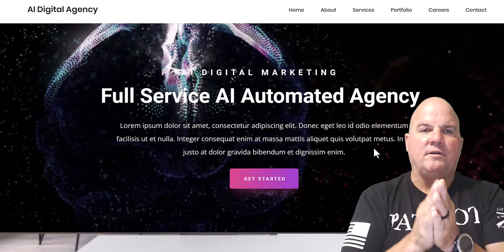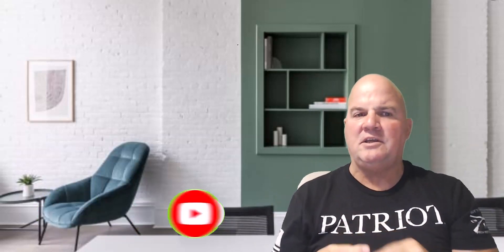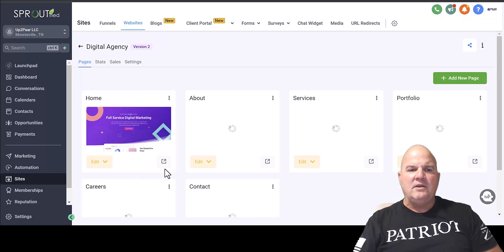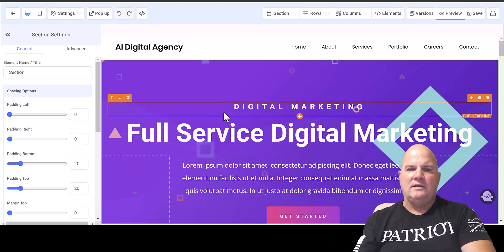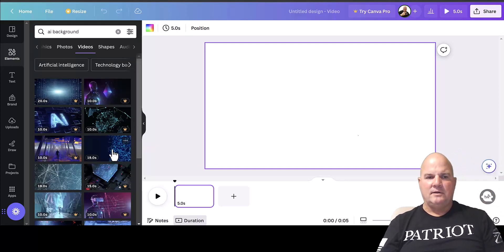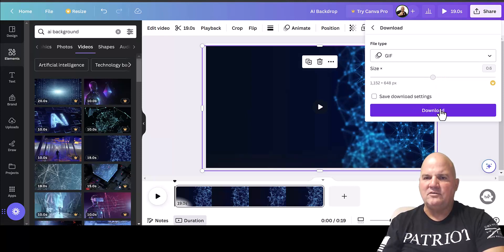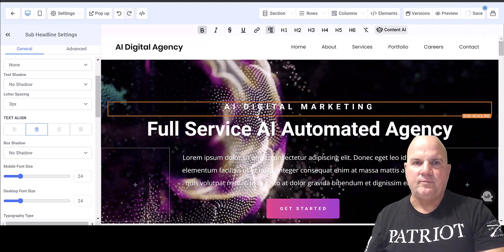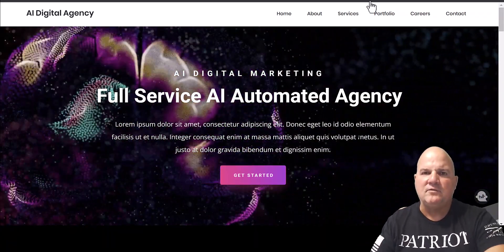2025 GoHighLevel Tip No One is Sharing (Step by Step Tutorial)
GoHighLevel has not shared this little tip in Go High Level Website Builder.

Are you ready to take your business to new heights? Look no further than GoHighLevel websites! In this comprehensive tutorial, we'll show you how to harness the power of GoHighLevel's website builder to create a stunning online presence that will elevate your business and leave a lasting impression on your audience.

🚀 Why Choose GoHighLevel? 🚀
We build an AI Automated Agency website with GoHighLevel is an all-in-one marketing and automation platform designed to simplify and streamline your business operations. With its user-friendly website builder, you can create professional websites with ease, no coding skills required!

Here's What You'll Learn in This Tutorial:

Getting Started: We'll walk you through the process of setting up your GoHighLevel account and getting familiar with the platform.

Choosing a Template: Discover a wide range of customizable templates suitable for various business niches. We'll guide you in selecting the perfect template for your brand.

Adding Content: See how to add engaging content to your website, including text, images, videos, and more. We'll share tips on creating compelling copy and visuals.

Optimizing for SEO: Ensure your website ranks well in search engines by optimizing it for SEO. We'll provide best practices for on-page SEO optimization.

Mobile Responsiveness: Learn how to make your website look fantastic on both desktop and mobile devices, reaching your audience wherever they are.

Forms and Lead Generation: GoHighLevel makes it easy to capture leads. Discover how to create and integrate lead capture forms seamlessly into your website.

Analyzing Performance: Learn how to track your website's performance using GoHighLevel's built-in analytics tools. Monitor visitor behavior and make data-driven improvements.

Advanced Features: Explore some advanced features and integrations that can take your website to the next level, such as appointment scheduling and e-commerce functionality.

By the end of this tutorial, you'll have the skills and knowledge to create a high-converting, professional website using GoHighLevel. Elevate your business and reach new heights online!

0:00 Intro
00:17 Why GoHighLevel
01:31 30 Day Free Trial
01:56 Website Builder
04:09 Canva Videos
07:18 Adding Video Background
09:35 Resources
12:05 GoHighLevel File Manager
12:59 Conclusion

Addition relevant topics: GoHighLevel CRM

How to Start an SEO Business with NO Technical Skills.